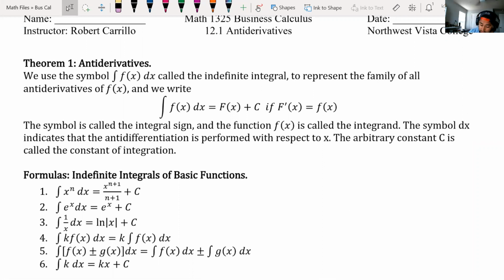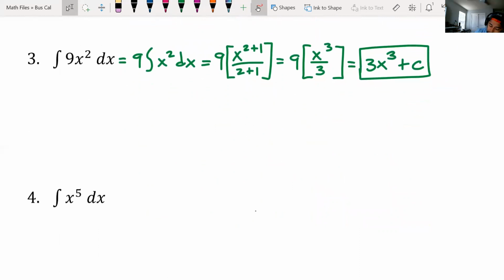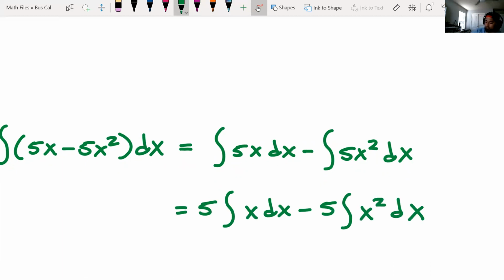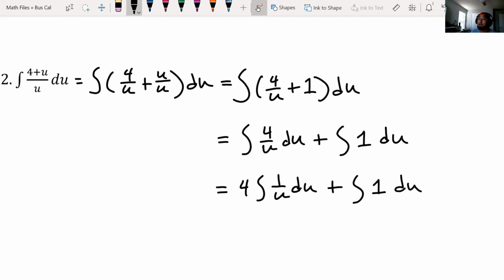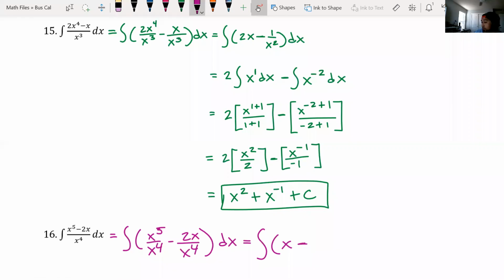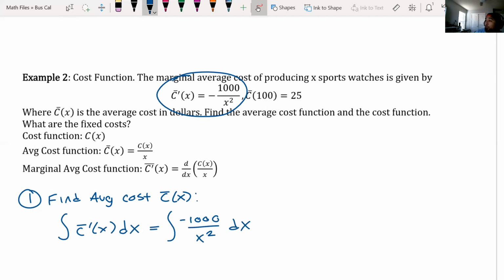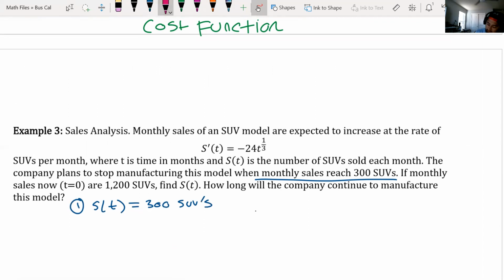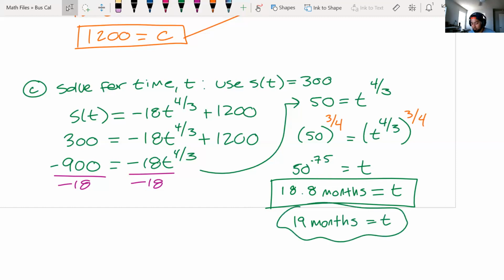12.1 Antiderivatives - 041